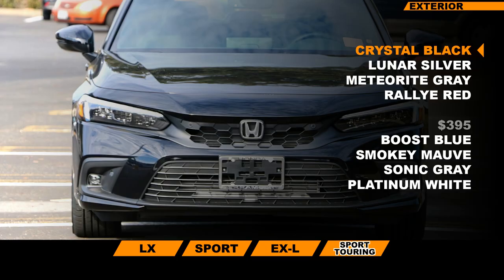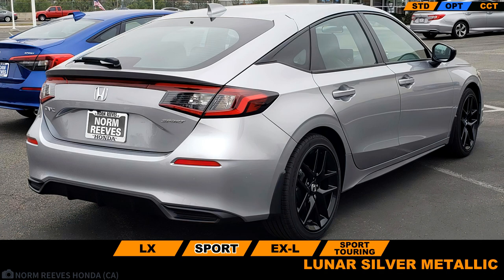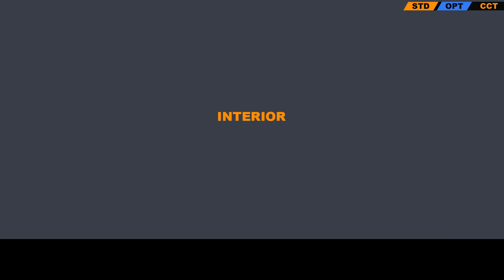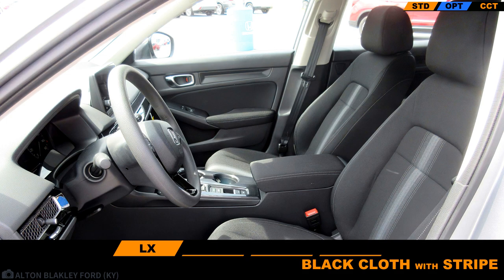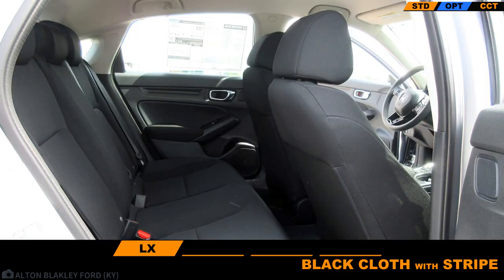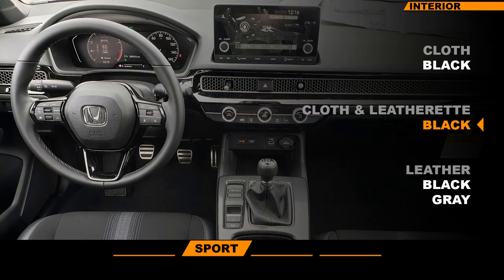2022 Honda Civic Hatchback - Color Options Buying Guide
A tour of every exterior and interior color option for each trim. Plus multimedia options and more. Join Us!

Channel Guide:
Orange Highlight - Standard feature, no additional cost
Blue Highlight - Optional feature. Additional cost
White Outline - Indicates currently displayed trim

Covers all trim levels;
2022 Honda Civic Hatchback LX
2022 Honda Civic Hatchback Sport
2022 Honda Civic Hatchback EX-L
2022 Honda Civic Hatchback Sport Touring

Exterior Colors:
Crystal Black Pearl
Lunar Silver Metallic
Rallye Red
Boost Blue Pearl
Sonic Gray Pearl
Platinum White Pearl
Meteorite Gray Metallic
Smokey Mauve Pearl

Interior Colors:
Black Cloth
Black Cloth & Leatherette Bolsters
Black Leather
Gray Leather

Photo Credits:
HONDA OF SERRAMONTE (CA)

(Intro - Scratch the Itch - Quincas Moreira)

Thank you to all of our subscribers for making this video possible!

Always consult with a dealer before buying. While we strive to provide the most accurate information, errors and changes by the manufacturer may occur.

2022 Honda Civic Hatchback - Color Options Buying Guide

Turtle Wax Ceramic Spray (Easier to apply, and lasts longer than traditional Car Wax)

Don't forget to leave a comment regarding your favorite color! Super Thanks are also always appreciated!